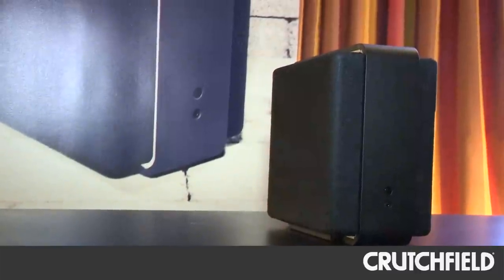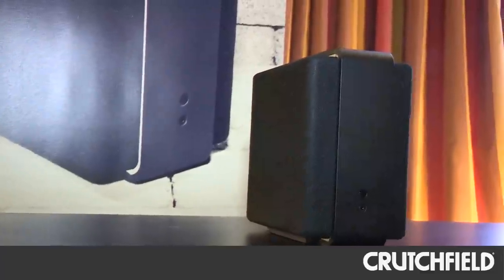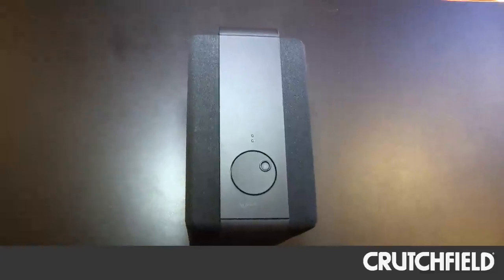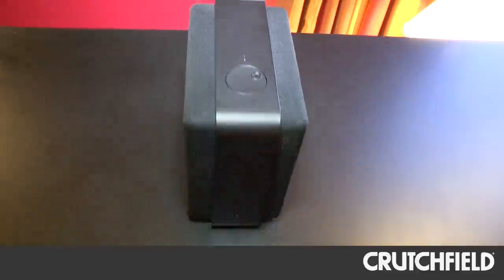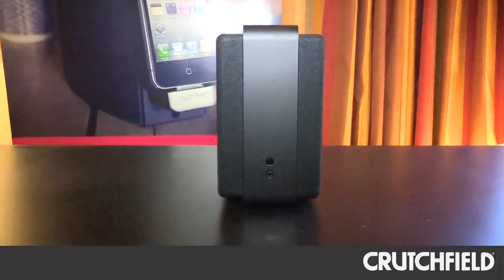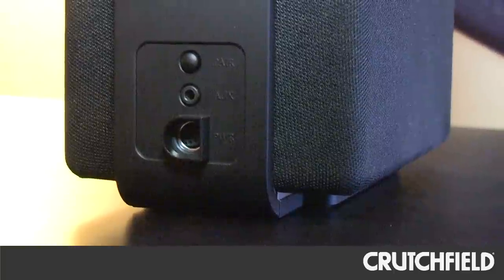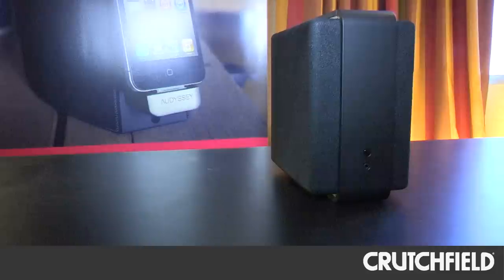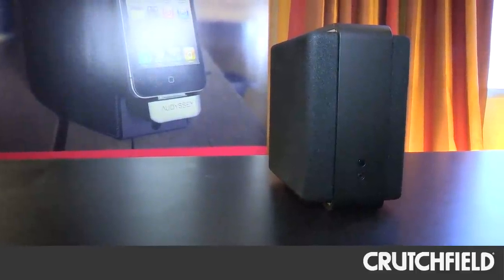Audyssey Audio Dock Air with Apple AirPlay Overview | Crutchfield Video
We talked to the folks at Audyssey about their new Audio Dock Air. This powered speaker system uses Apple AirPlay to wireless stream music from any device using iTunes.